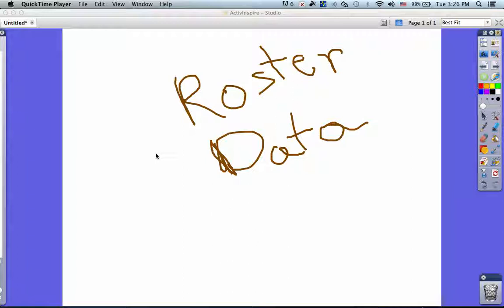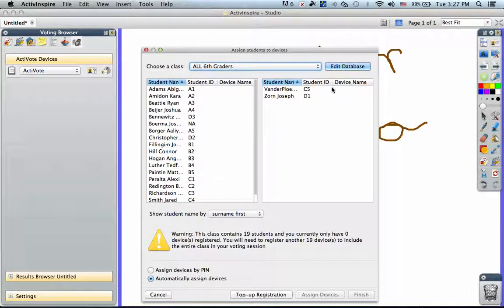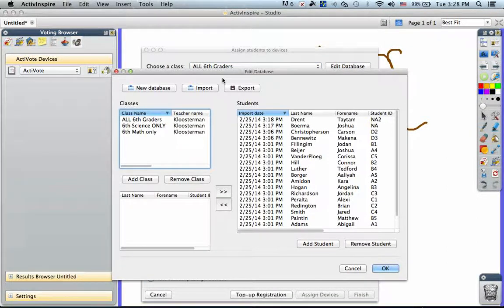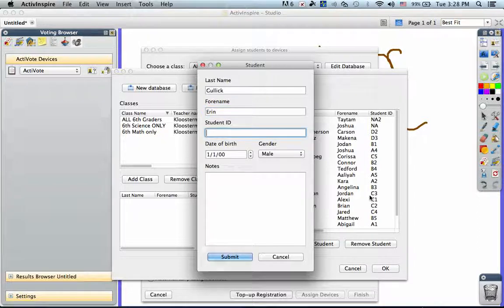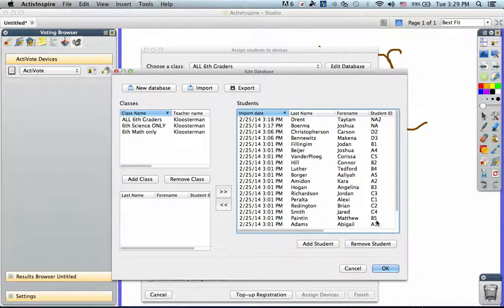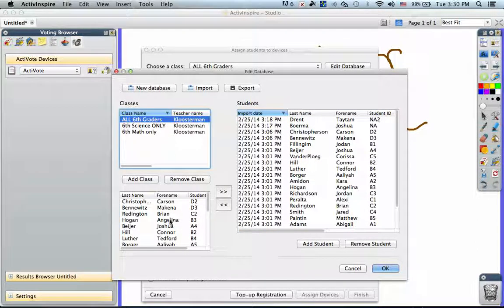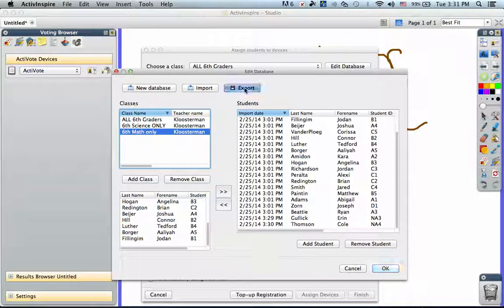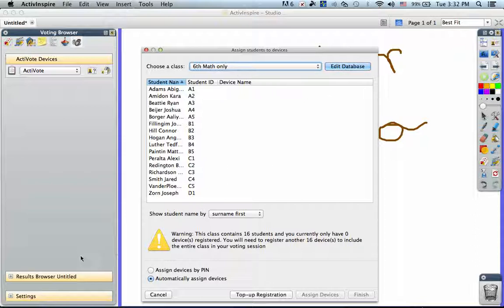DCS Technology Promethean Activinspire make multiple class rosters for your voters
Setup and swap quickly from one class roster to another for your voters.